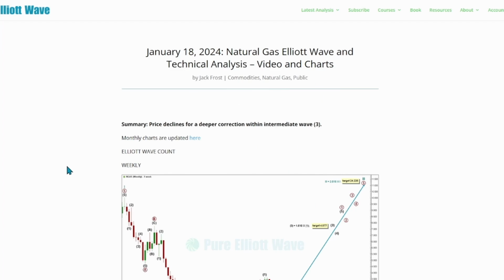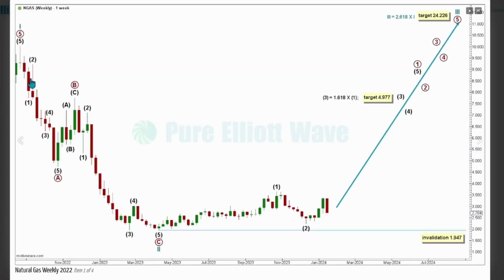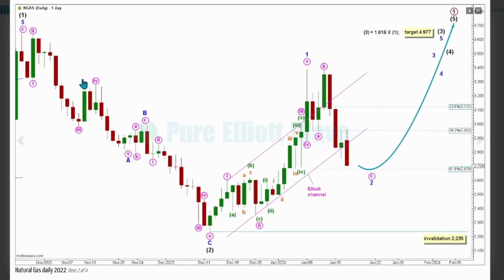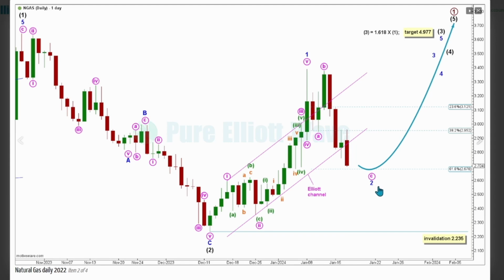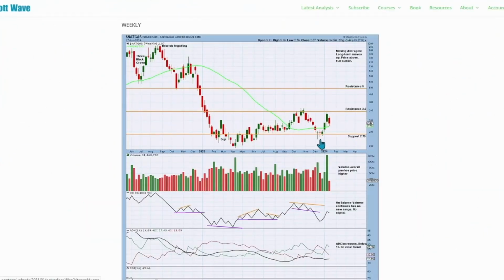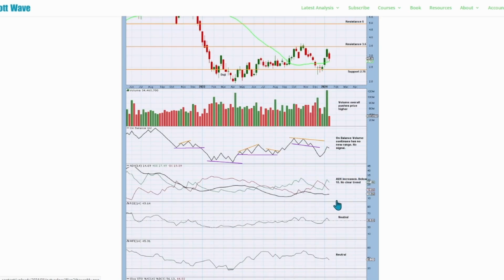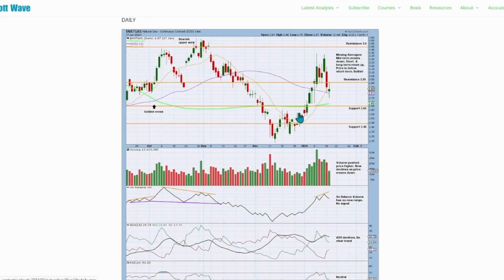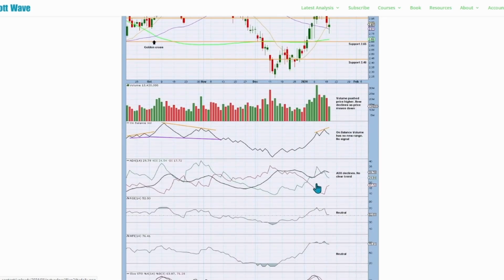Natural Gas: New Bull Market